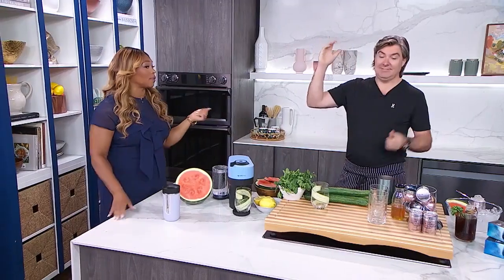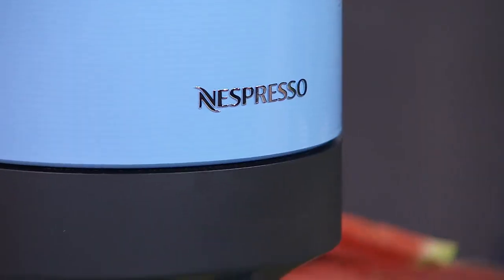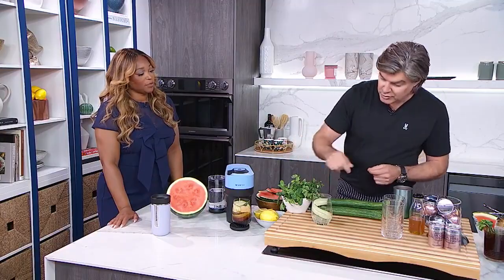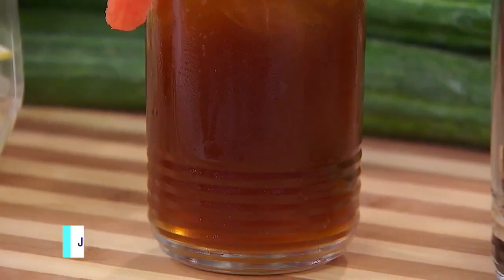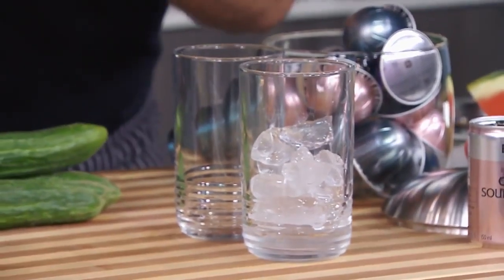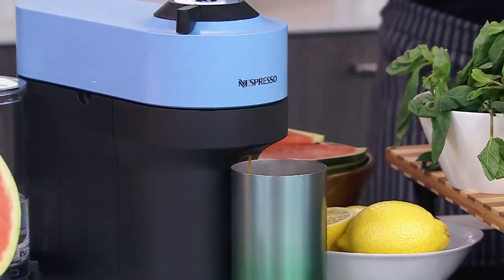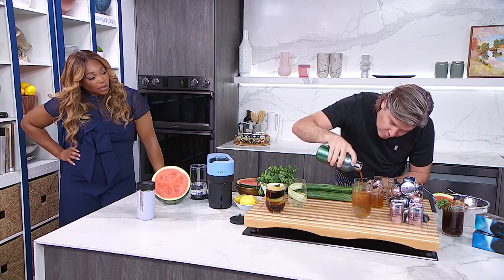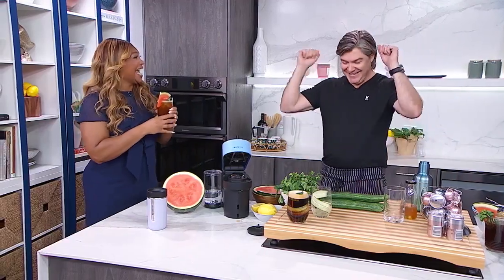2 summer cold brew coffee recipes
Chef Randy Feltis is here to show us how to make Cucumber Lemon Basil and Watermelon Fizz cold brew coffees with the Nespresso Vertuo Pop machine. "I've never had summer coffee like this."